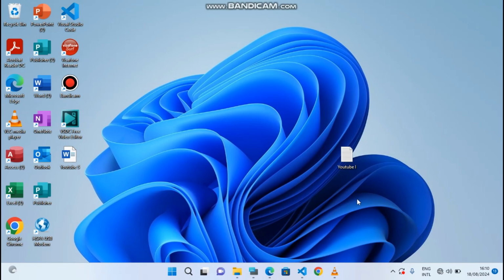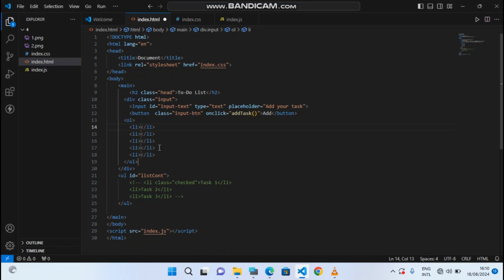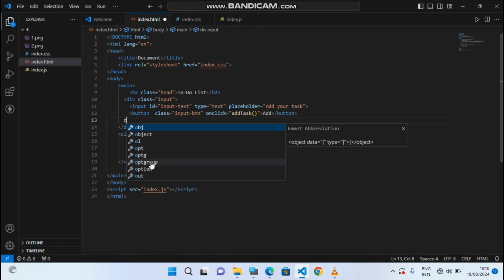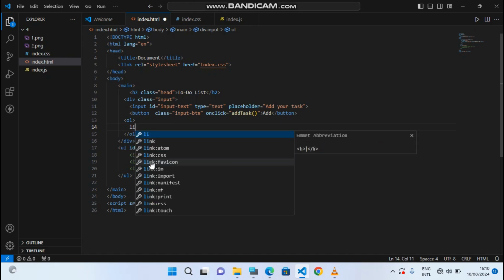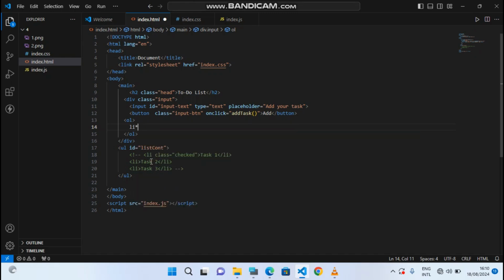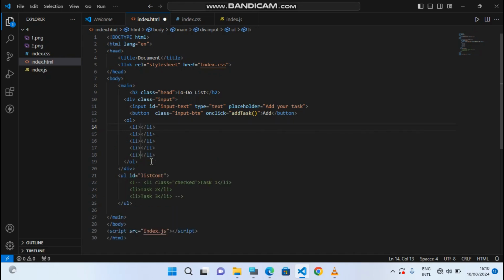Unlocking VS Code: Essential Hacks for Effortless Web Development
In today’s video, we dive into the powerful world of Visual Studio Code, uncovering essential hacks that every web developer should know. Whether you’re a beginner or a seasoned pro, these tips will help streamline your workflow, boost your productivity, and make your coding experience smoother than ever!

🔍 What You’ll Learn:

Time-Saving Shortcuts: Master keyboard shortcuts that will speed up your coding process.
Personalization Hacks: Customize your workspace for maximum efficiency.

💬 Join the Conversation: Share your favorite VS Code hacks in the comments below!